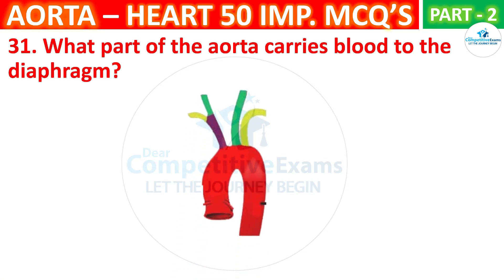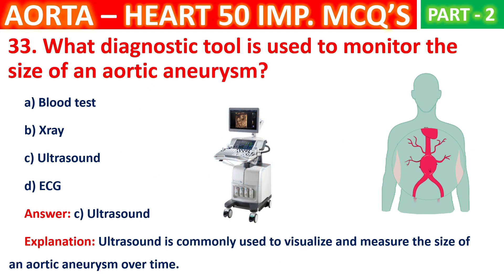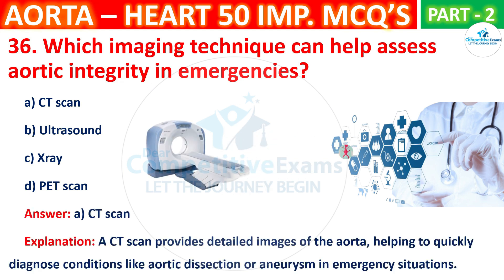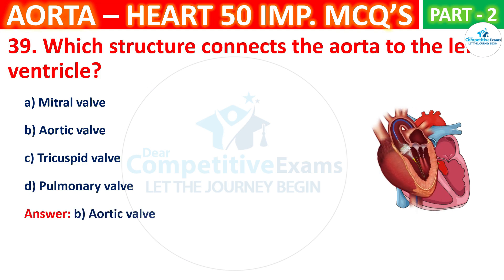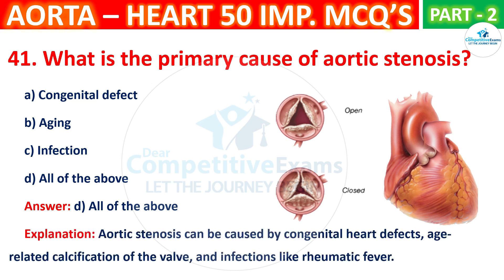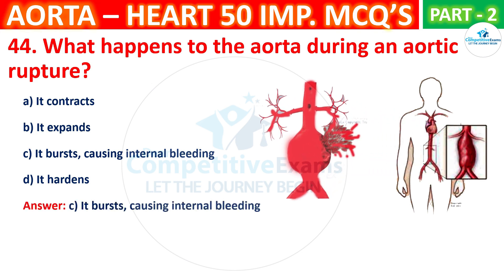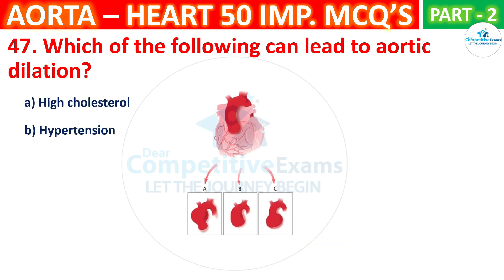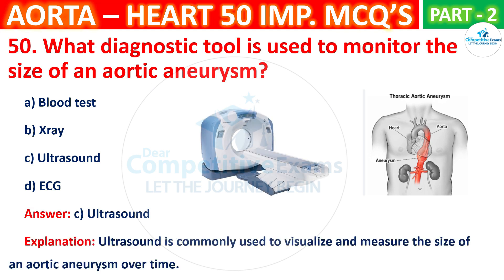Aorta MCQs That Will Change Your Medical Game | Part 2 | Aortic Dissection | questions answers AORTA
𝐈 𝐚𝐦 𝐬𝐮𝐫𝐞 𝐭𝐡𝐞𝐬𝐞 𝐯𝐢𝐝𝐞𝐨 𝐰𝐢𝐥𝐥 𝐚𝐝𝐝 𝐦𝐨𝐫𝐞 𝐯𝐚𝐥𝐮𝐞 𝐭𝐨 𝐲𝐨𝐮𝐫 𝐩𝐞𝐫𝐩𝐞𝐫𝐚𝐭𝐢𝐨𝐧:
𝟏𝟎𝟎 𝐫𝐞𝐬𝐩𝐢𝐫𝐚𝐭𝐨𝐫𝐲 𝐬𝐲𝐬𝐭𝐞𝐦 𝐦𝐜𝐪𝐬 𝐰𝐢𝐭𝐡 𝐚𝐧𝐬𝐰𝐞𝐫𝐬 𝐏𝐀𝐑𝐓 - 𝟏

human heart mcqs left and right ventricles,
human heart mcqs,
Left and Right Ventricle mcqs,
Left and Right Ventricle of heart mcqs,
human heart mcqs,
cardiovascular system mcqs,
Chambers of the Heart mcqs,
mcqs Chambers of heart,
left ventriculer mcqs Chambers of heart,
left ventriculer mcqs of heart,
Right ventricle function mcqs,
mcqs Right ventricle function,
mcqs Right ventricle function quiz,
left ventricle function mcqs,
Left ventricle of the heart function mcqs,